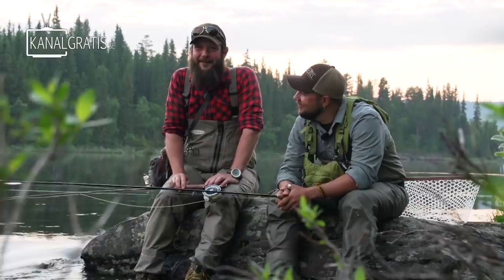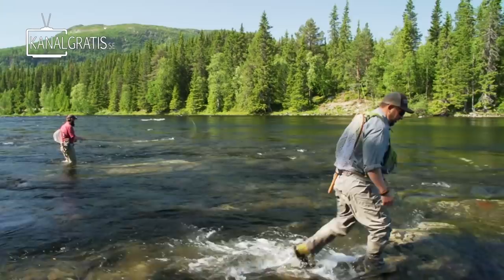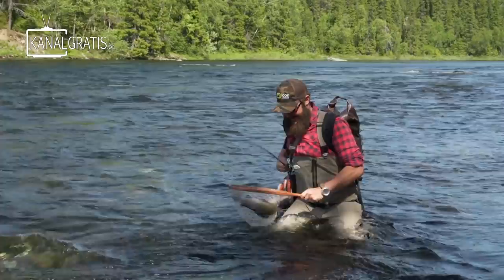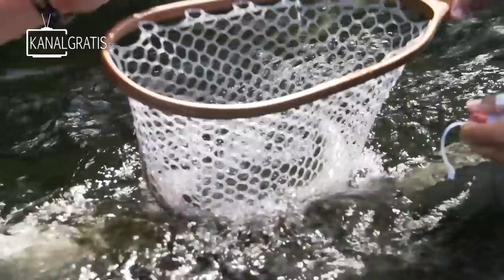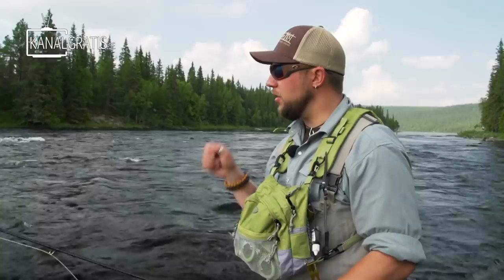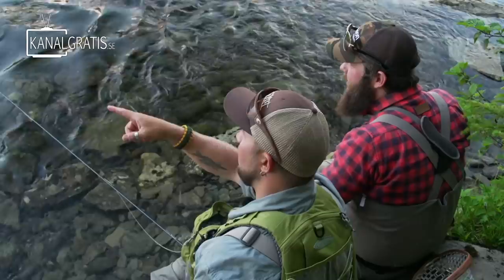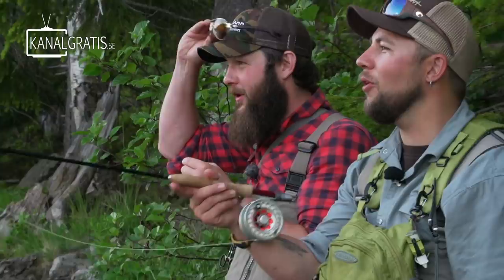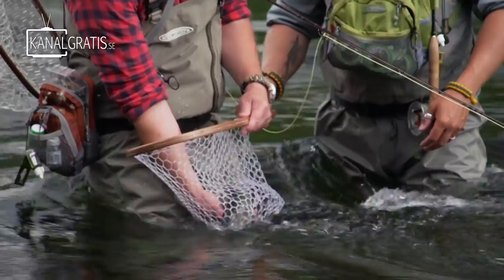FLY TV - Grayling Dreams - Fly Fishing for Big Grayling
In this episode of FLY TV, Niklaus Bauer and Daniel Bergman goes grayling dry fly fishing in the Swedish mountains of Ammarnäs. It's in the middle of the summer and the may flies and sedges starts to hatch like crazy when the sun sets behind the mountains...